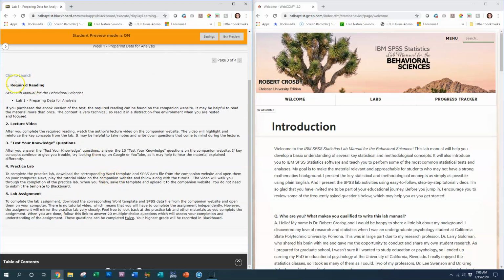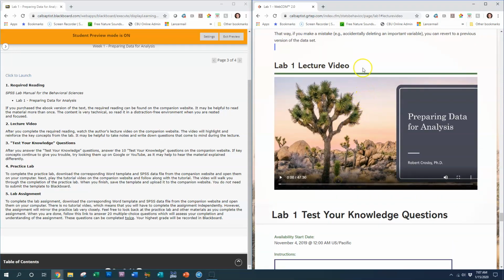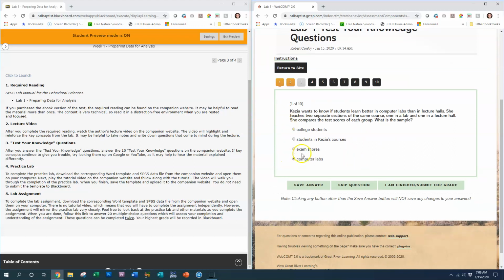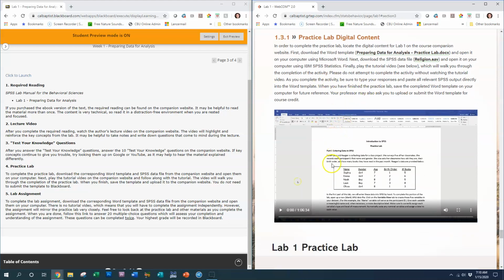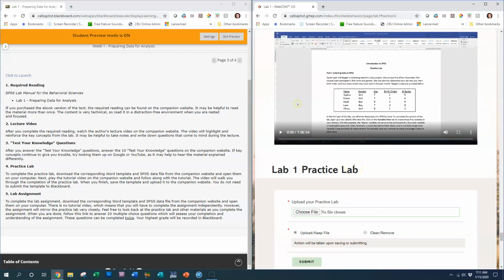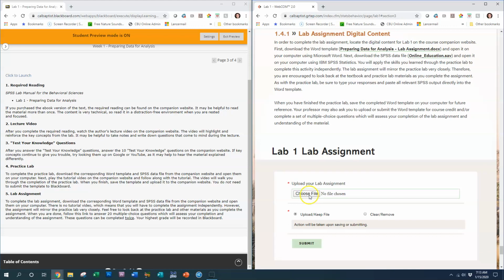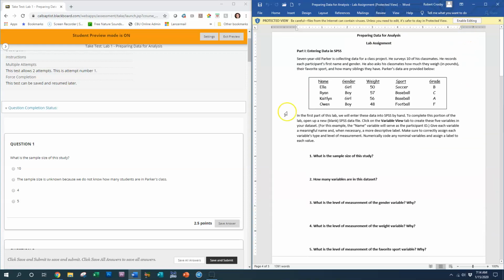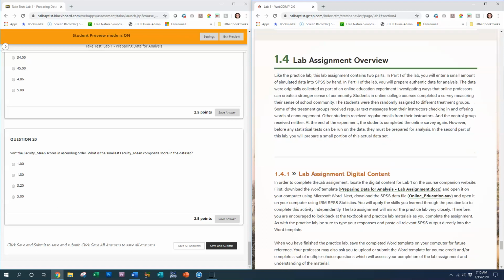SPSS Lab Manual (Crosby, 2020) - Student Instructions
This video explains how to complete the SPSS Lab Manual for the Behavioral Sciences lab activities in a face-to-face or online course. Assessment procedures may vary from school to school. This video applies to California Baptist University behavioral sciences students on the main campus and in the Division of Online and Professional Studies.